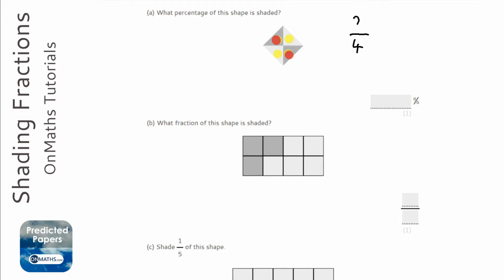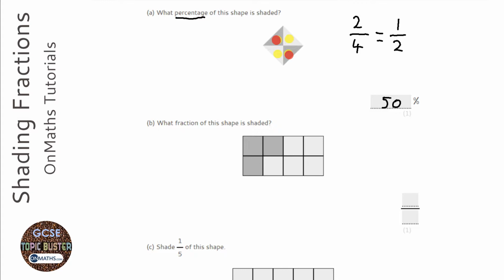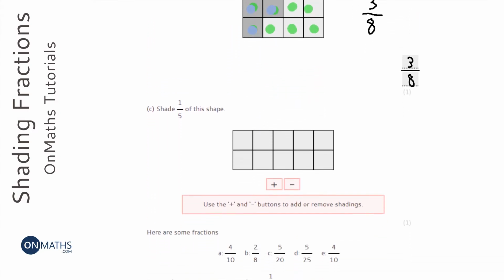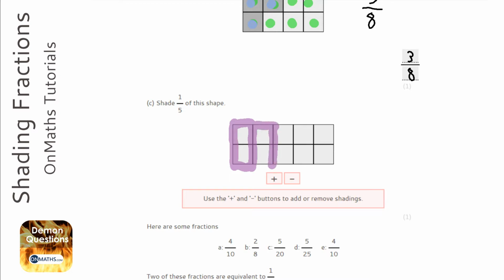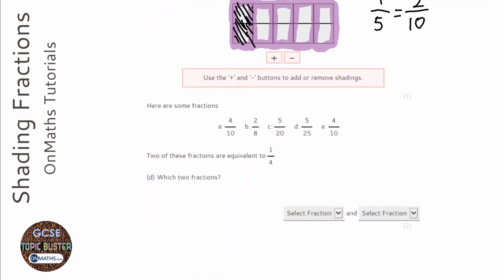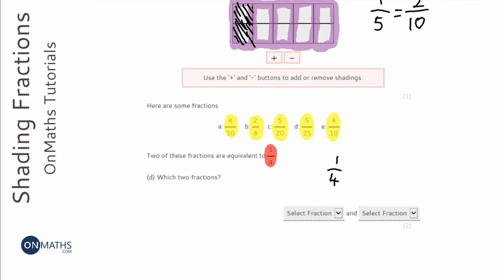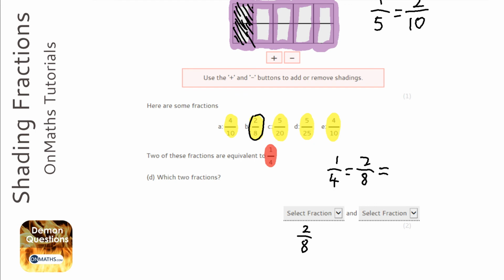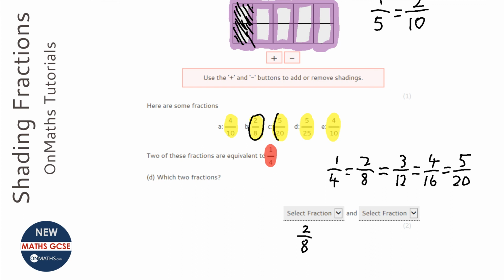Fractions: Shading Fractions (Grade 2) - OnMaths GCSE Maths Revision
Topic: Fractions: Shading Fractions